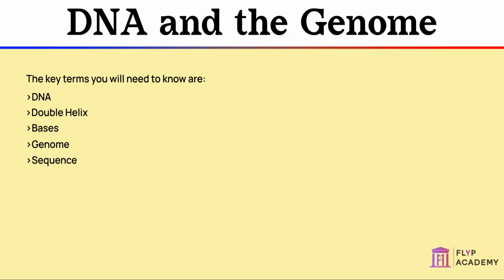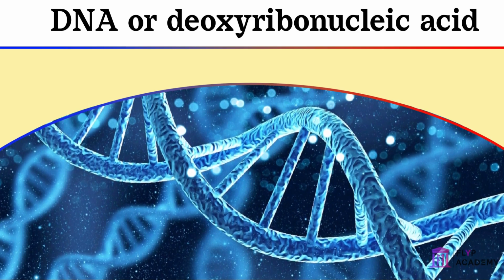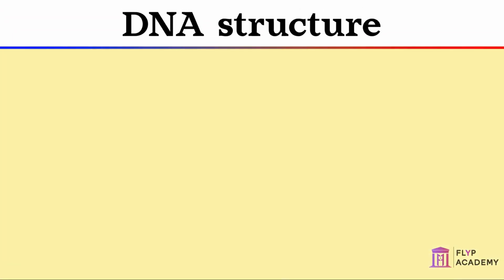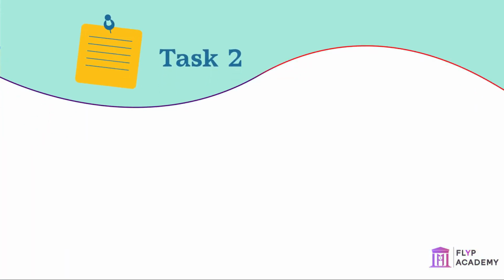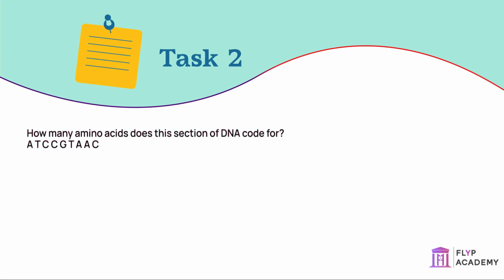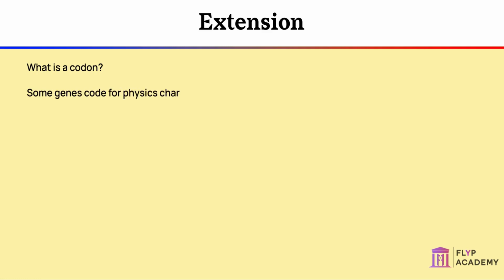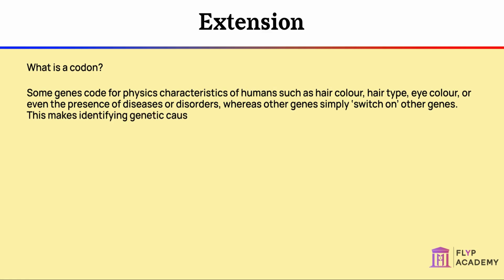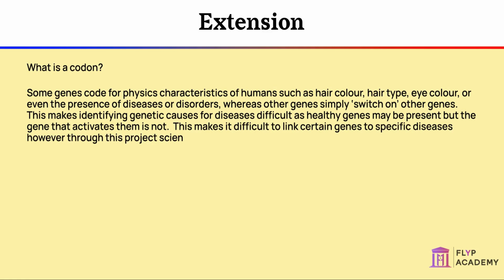DNA and the Genome | GCSE Biology - Inheritance, Variance and Evolution | Flyp Academy